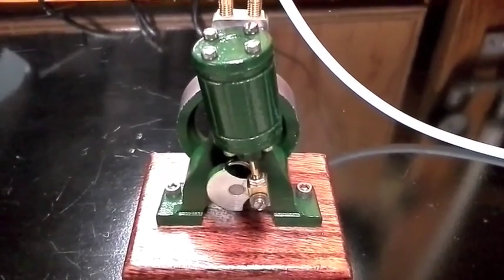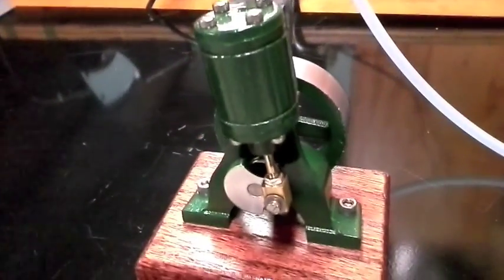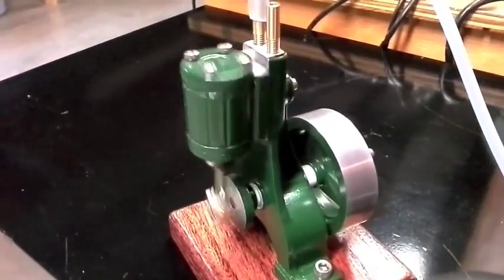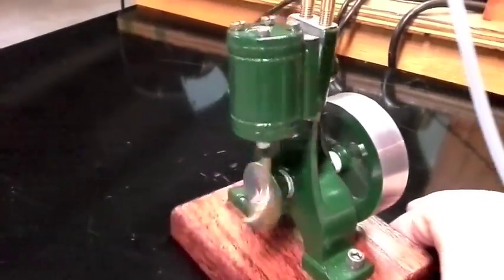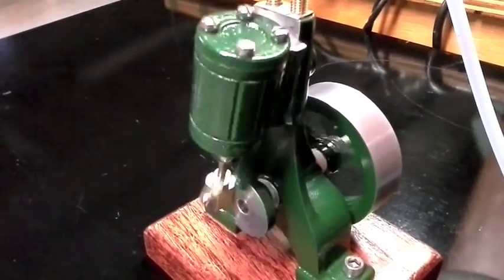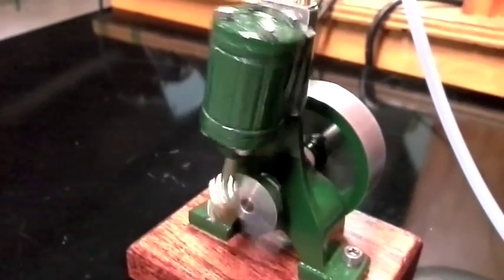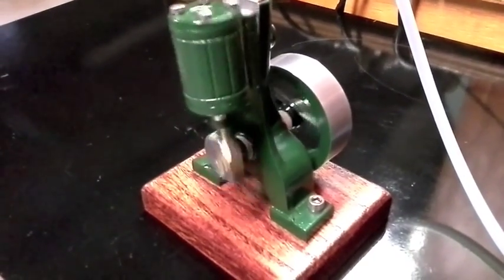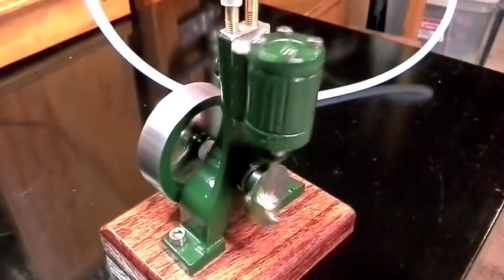Oscillating Steam Engine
This is a PM Research mini steam engine casting kit. It's been sitting around since 2008 and I finally finished it a few weeks ago. It's double acting and has a bore of 1/2" and stroke of 3/4".